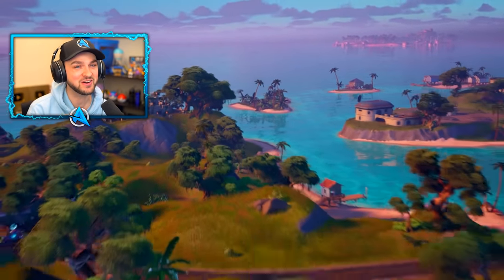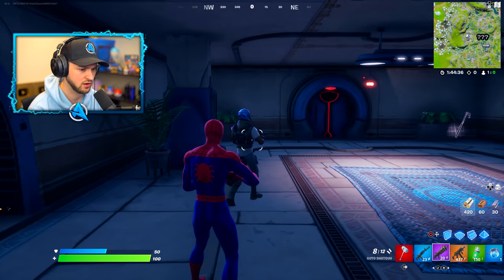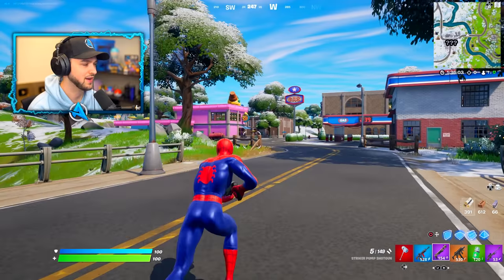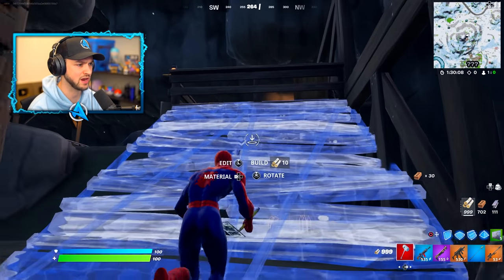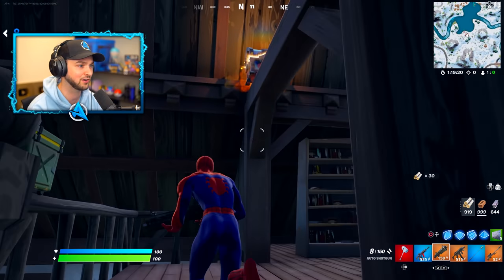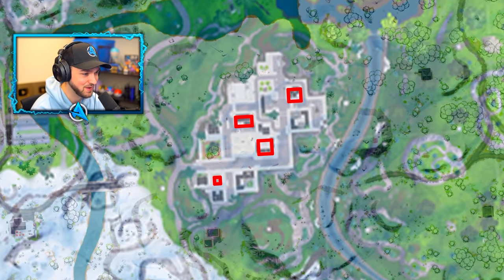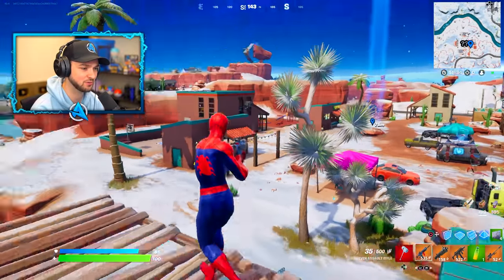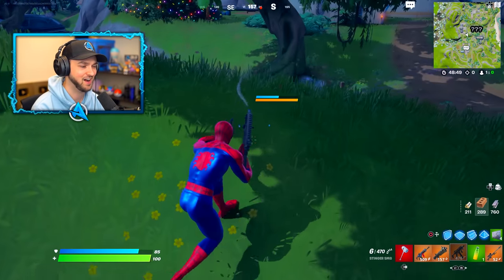Fortnite CHAPTER 3 Everything *NEW*! (Map, Weapons, Mythics + MORE)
Fortnite CHAPTER 3 Everything *NEW*! (Map, Weapons + Mythics)

Today we're exploring Fortnite Chapter 3 New Map - We're looking at EVERY part of the new Chapter 3 map. We're finding ALL the new Guns, Mythics and map Secrets. We take on the Foundation and have a look at a SECRET map at the end of the video too!

0:00 - Fortnite Chapter 3
03:36 - Sanctuary
05:10 - The Daily Bugle
08:35 - Coney Crossroads
11:02 - Shifty Shafts
13:44 - Sleepy Sound
14:43 - Sunny Steps
15:21 - Log Jam Lumberyard
18:26 - Camp Cuddle
20:22 - Titled Towers
21:36 - Greasy Grove
24:15 - Chonker's Speedway
25:42 - Rockey Reels
26:32 - Condo Canyon
27:40 - The Joneses
29:40 - Foundation Boss Fight Mythic

- Ali-A